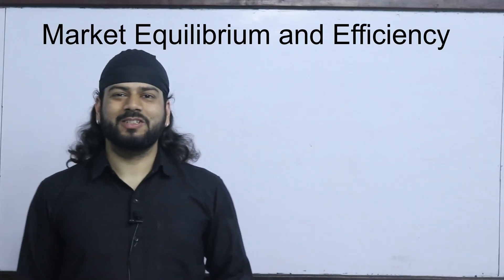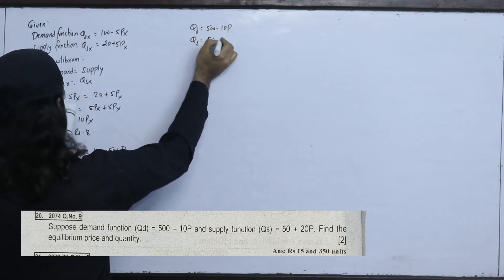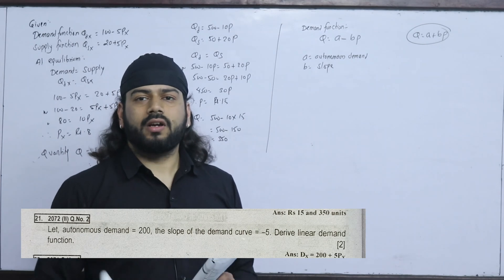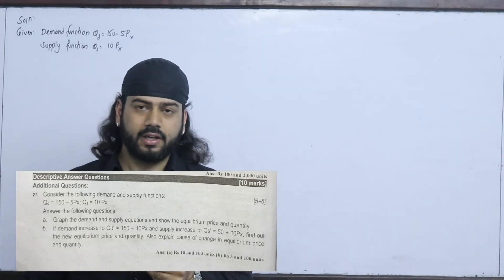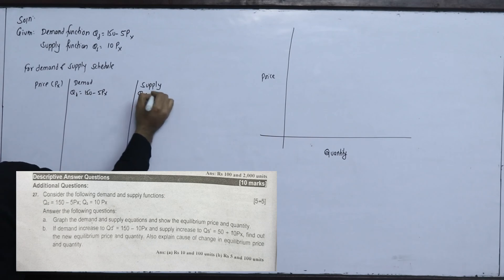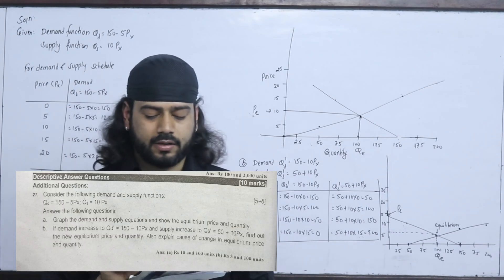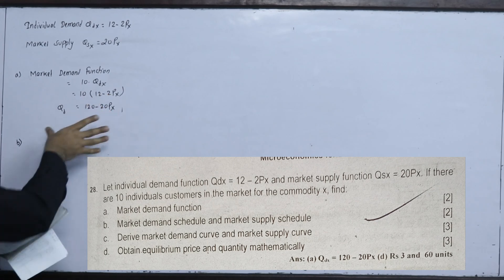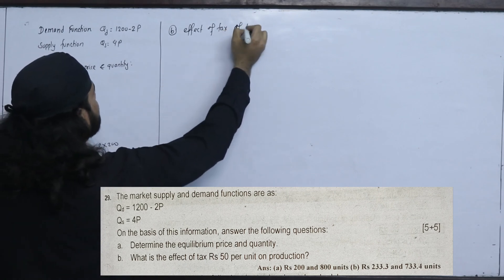Market Equilibrium and Efficiency BBS first year Economics Numerical Solution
BBS First Year Micro Economics
Numerical Solution- TU Exam
TU BBS FIRST YEAR ECO NUMERICAL

For More:
Kshitiz Subedi
EDU GLOBAL FOUNDATION
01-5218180